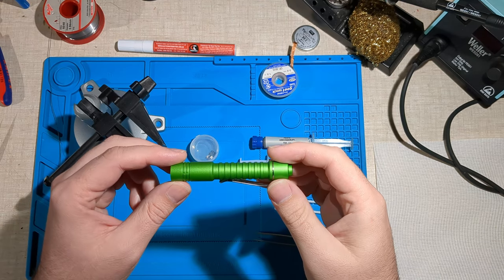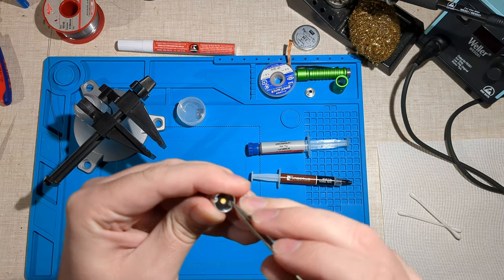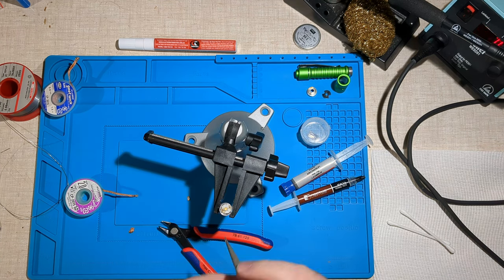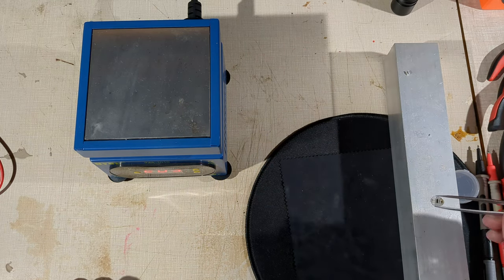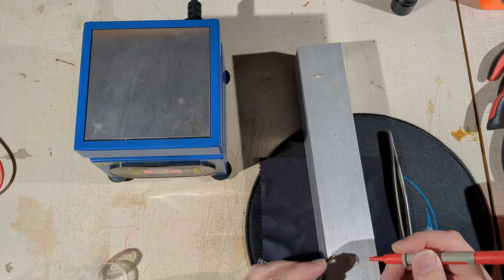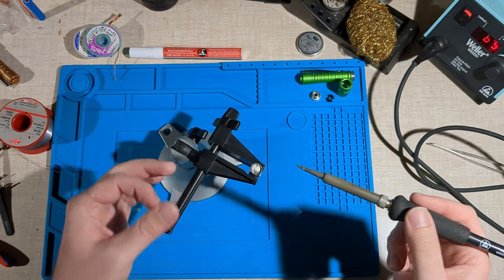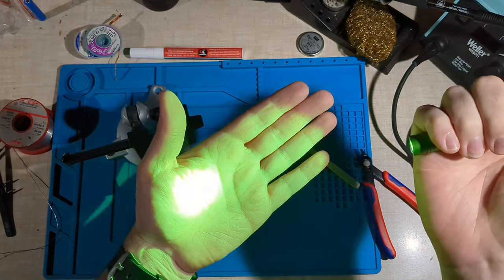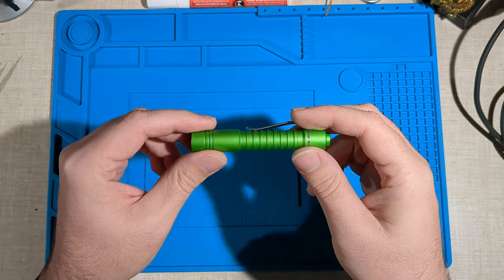ReyLight Pineapple Mini modification for twice the throw! 😱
Today I'm swapping a green Osram KP CSLNM1.F1 emitter into a ReyLight Pineapple Mini torch to increase the throw from 60 metres to 110-140 metres!

Parts used:
ReyLight Pineapple Mini
Osram KP CSLNM1.F1

Tools used:
Tweezers
Vice
Solder wick
Flush cutters
Soldering iron
Isopropyl
Paper towel
Q-tip
UYUE 946-1010 hot plate
Solder paste
Digital multimeter
Thermal paste
UNI-T UT383BT light meter

Sections:
00:00 Intro
00:46 Unscrew the pill
01:42 Remove gasket
02:05 Remove MCPCB
03:42 Wash MCPCB and shelf
04:36 Remove LED
05:33 Add solder paste
06:01 Add LED
06:40 Test LED
07:15 Add thermal paste
08:10 Insert MCPCB and solder
09:12 Insert gasket
09:55 Screw pill in
10:13 Moment of truth!
11:01 Beam distance
11:25 Beamshots
11:50 Final thoughts